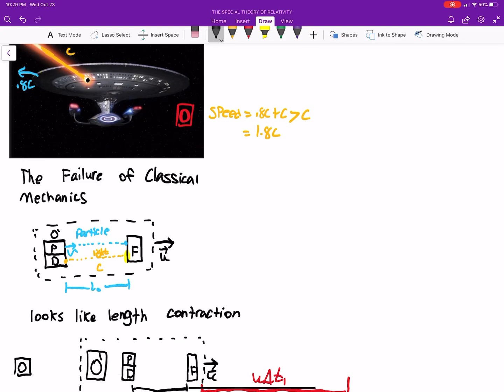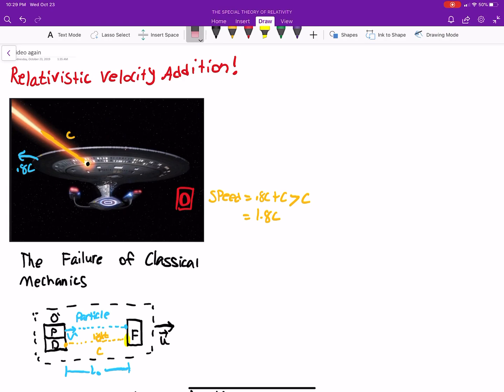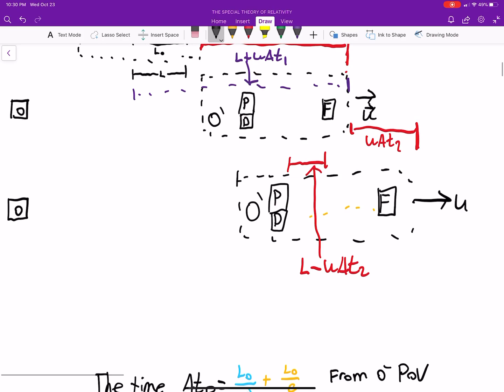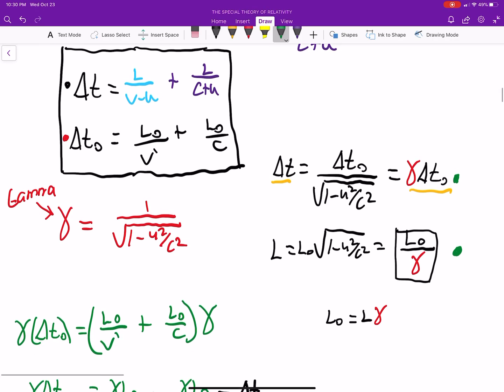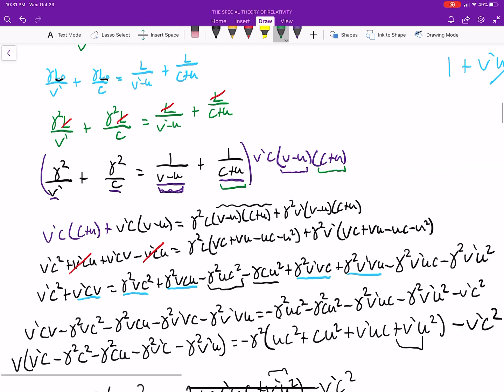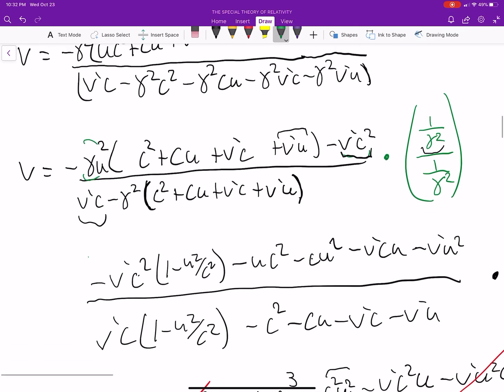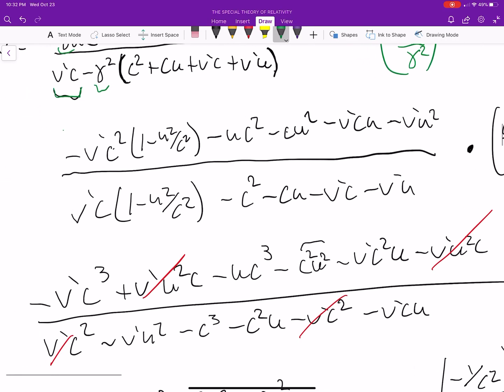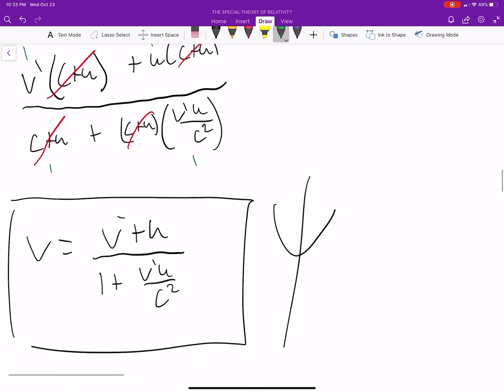Intro to Modern Physics: Relativistic Velocity Addition